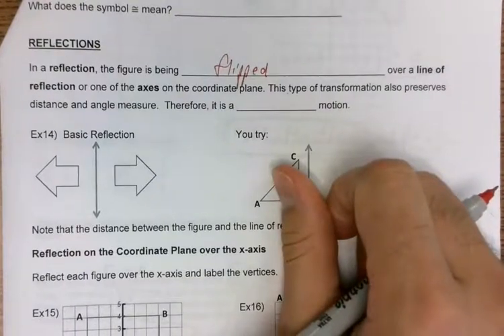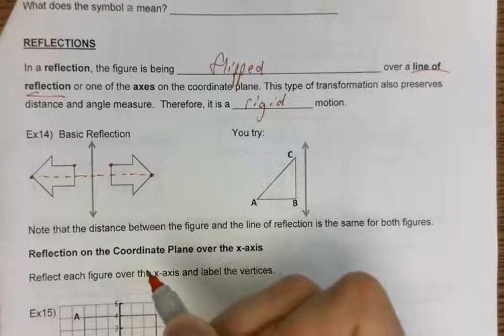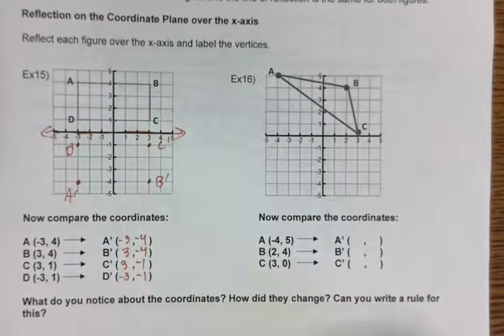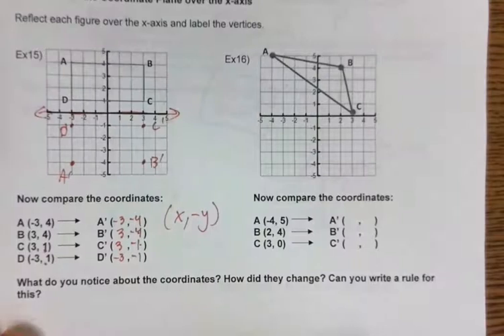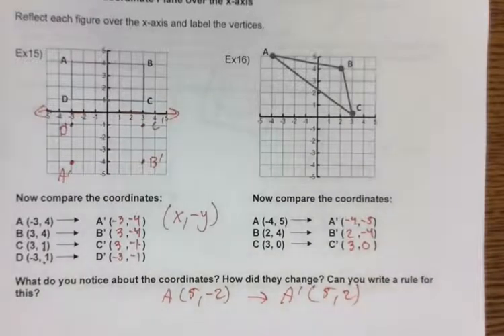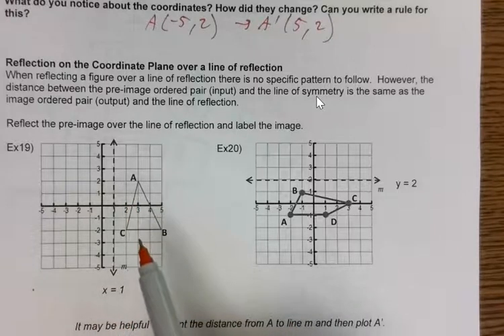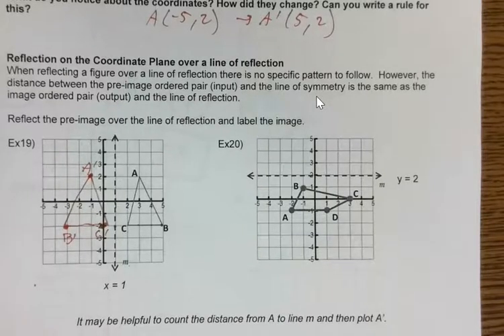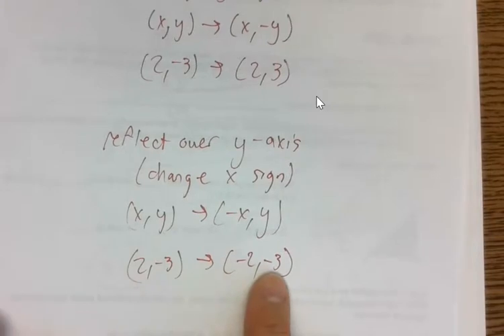Reflections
Learning how to reflect a figure over a line in the coordinate plane.